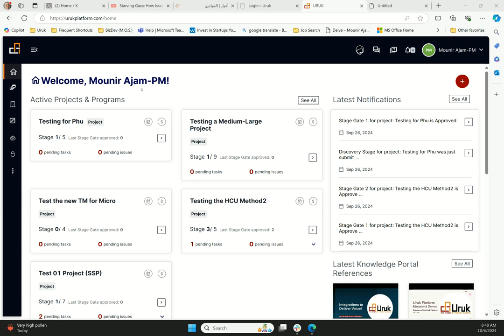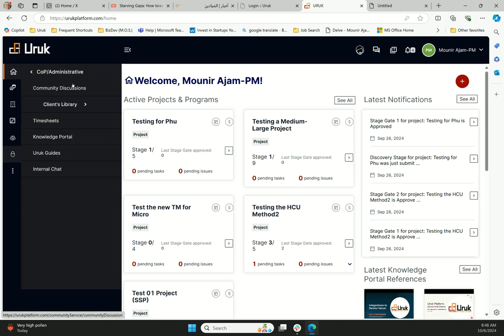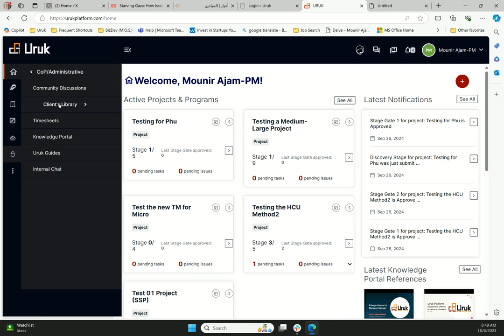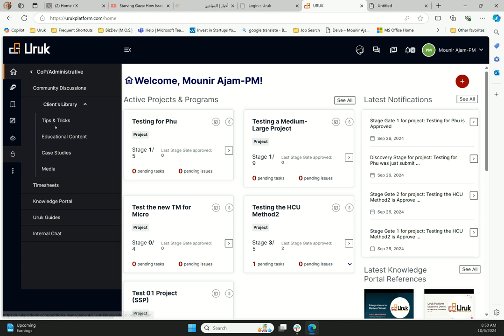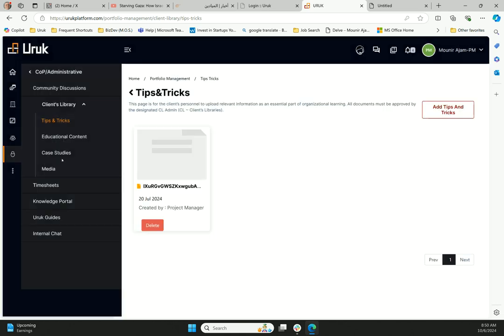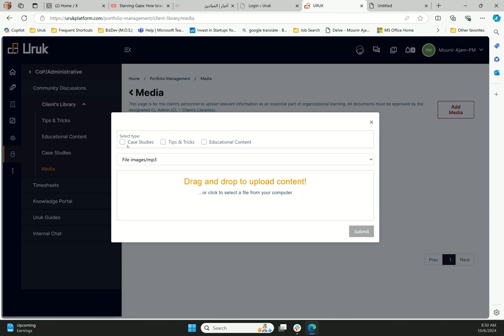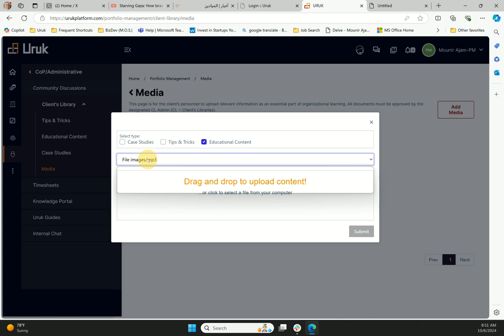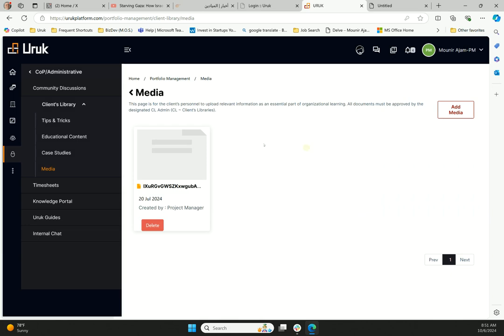Using the Client Library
This video is part of the Uruk Platform Demos Series. It is specific to using the Client Library Module.